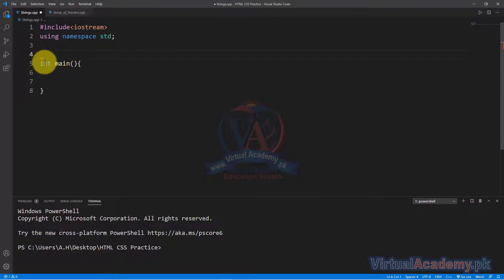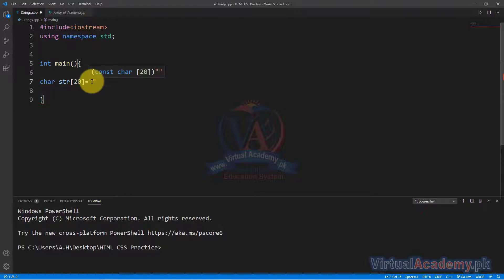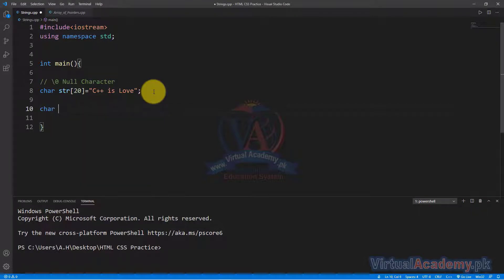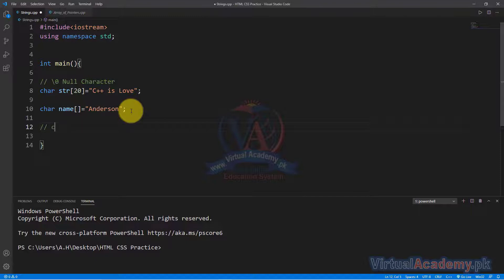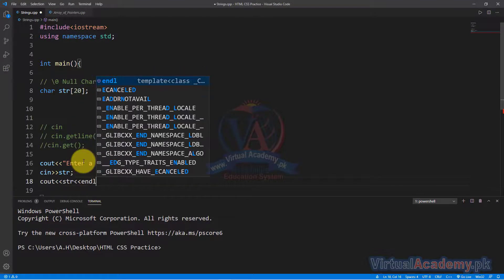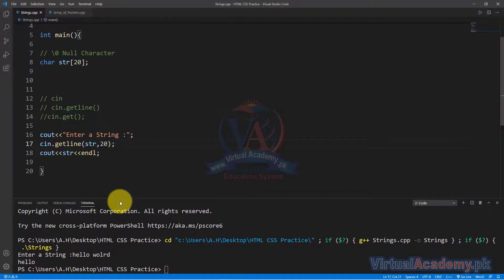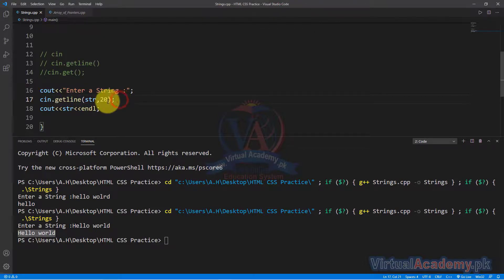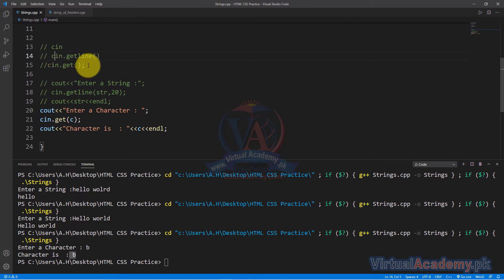Strings & Different string input methods in C++ | C++ Course in Urdu/Hindi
What You Will Learn:
Master the fundamentals of the C++ Programming Language
Learn How to Write High quality Code
C++ Programming Language Concept with Practical
Make yourself more marketable for entry level Programming Position
Master C++ Programming Concept From the ground Up
Use the source code examples to learn Step by Step
Create your first C Application

OVERVIEW:
After completing the C++ Programming Language Course (Basic to Advance) Online Video Training Course in Urdu and Hindi, you will be master of C++ programming language and will be able to learn other advanced level languages because C is very old language and it is a root for understanding other higher-level languages. If you learn C, you can learn C++ and other language easily.
after learning, high level languages like python, ruby, etc. will be cakewalk for you. (Although it is good for a beginner to first learn the basics of coding with one of these, as they are easy to understand)
This course will help you understand basic and advance concepts about C Programming Language. This course will help you learn other programming languages easily. After completing this course, you will able to make your own programming projects like, games, virtual workspace, office management system, cricket score sheet, customer billing system, student record system, telecom billing system, typing tutor, and many more.
C++ Language provides variety of features to implement an outstanding software or you can build your own games in C++ Language.

INTRODUCTION:
C++ is a high level programming language which was developed by Bjarne Stroustrup. It is also a general purpose Programming Language, the development of the language was started in 1980 and first commercial released was appeared in 1985. It was originally named “C with classes”. It was enhancement to C language. It allows the use of programming technique known as Object Oriented programming (OOP). C++ language was refined during 1980s and become a unique language. It was very much compatible with the code of C and provided the most important characteristics of C. It is very easy to learn if you have little experience in C language. The language became very popular and now it is the preferred language to develop professional applications on all platforms.
PREREQUISITES:
Before starting this course, you should have a working knowledge of Following:
• Basic concept to Operate the computer

This training is compatible with Window 7, Window 8, Window 8.1, Window 10. MAC operating system.

CERTIFICATION:
and get yourself certified in C++ Programming Basic to Advanced Training, furthermore you'll have to meet the following criteria for earning this particular Registered Certification.

• You will have to complete all 60 lessons through Virtual Academy Online Learning Management System
• Every lesson has 3 to 5 quizzes, which you must have to pass with 70% marks.
• You need to submit your project/assignments on time.
• After completion of Virtual Academy offered C Programming Basic to Advanced Training lessons Online Learning Management System there will be final exam which comprises of 50 to 100 questions.